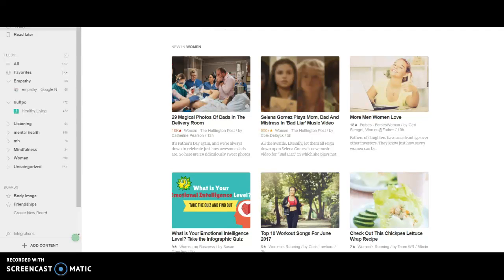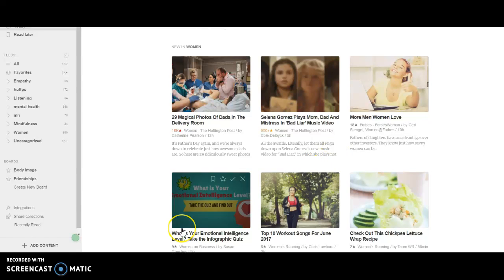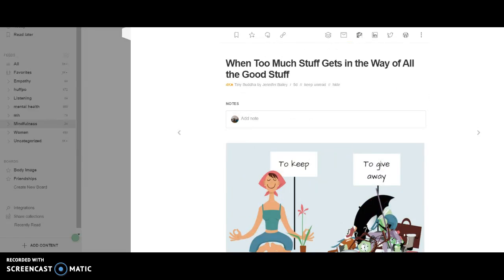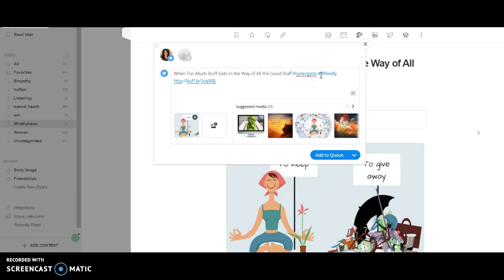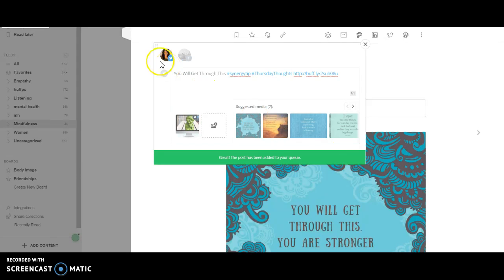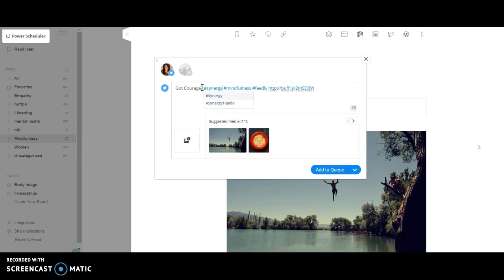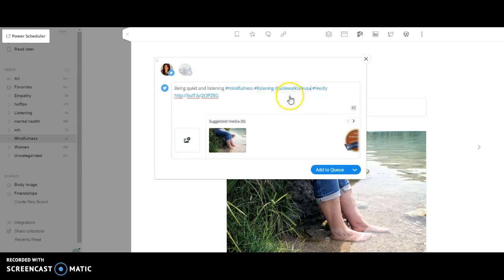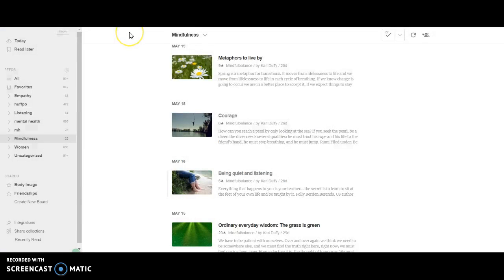How To Use Feedly To Curate Twitter Content